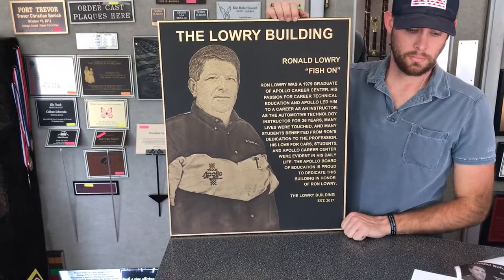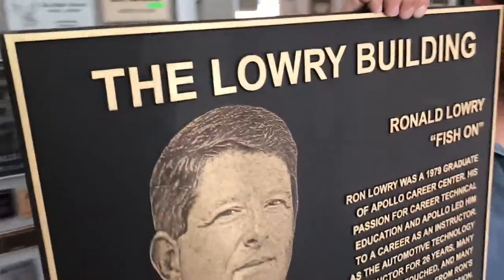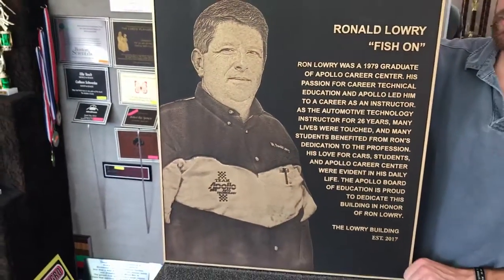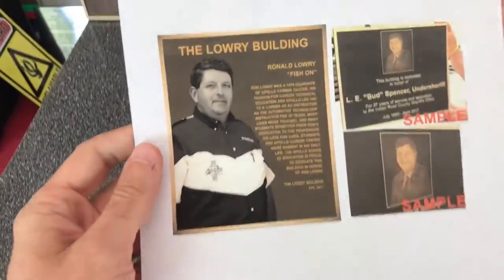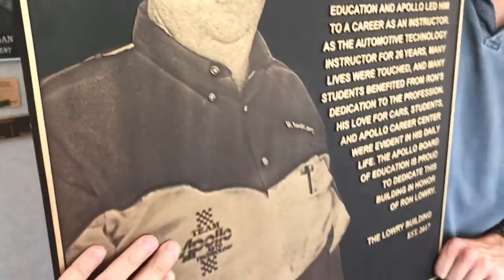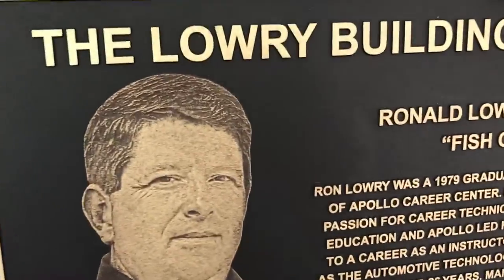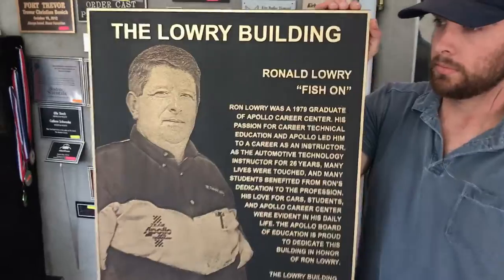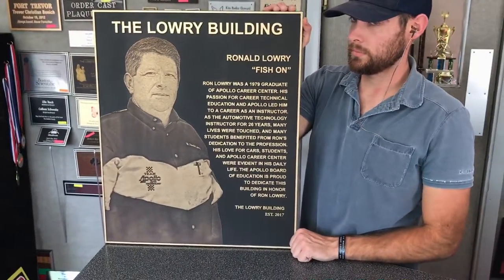Review of a bronze casting plaque with a PhotoRelief™ image.